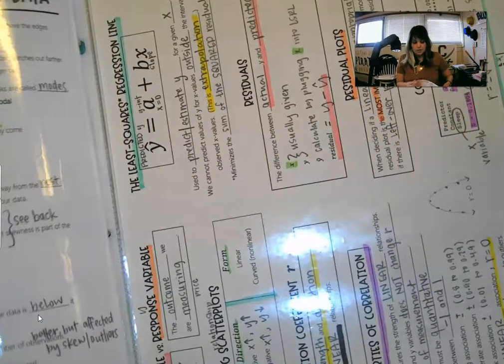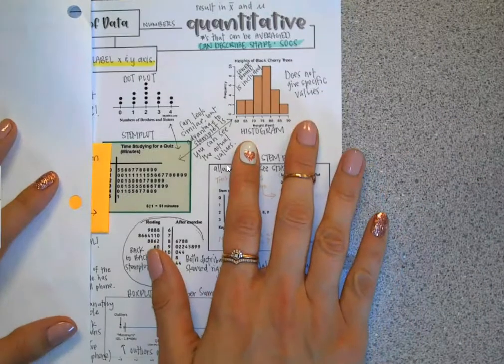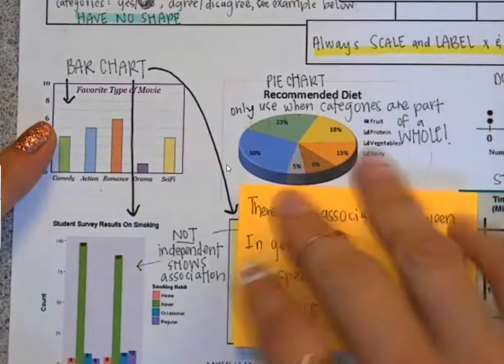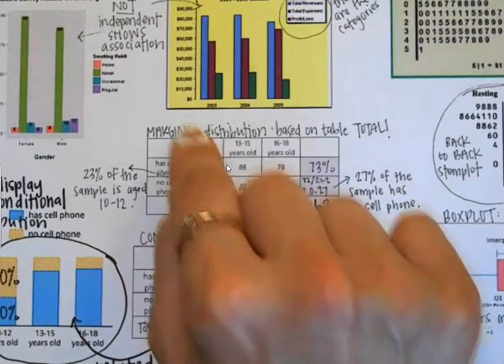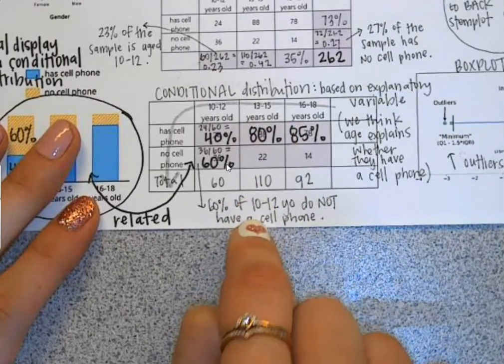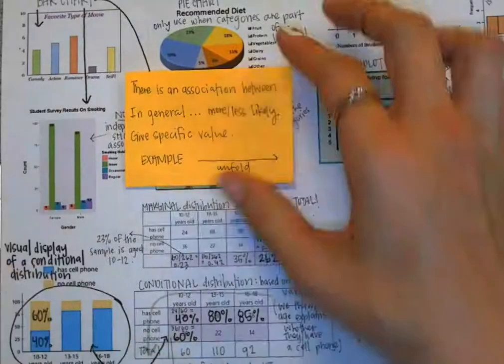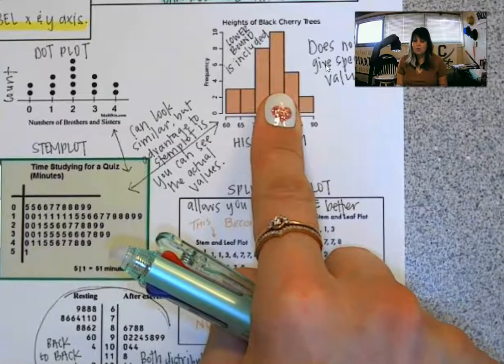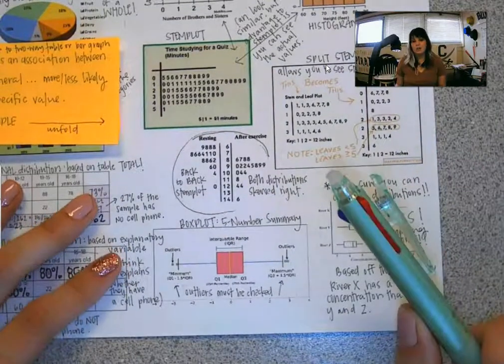Unit 1 Overview